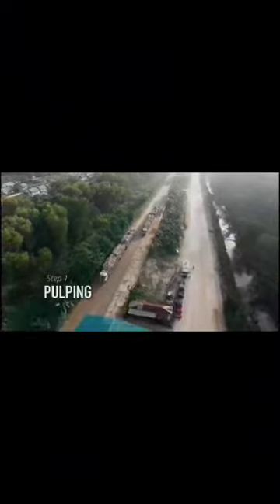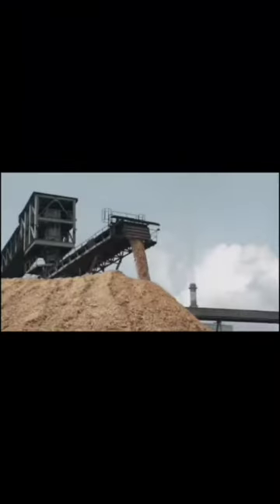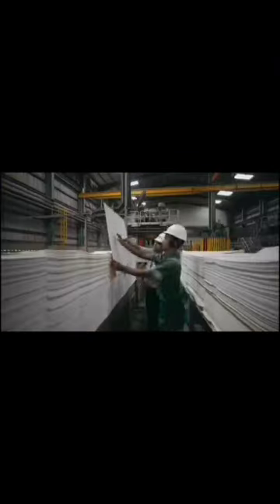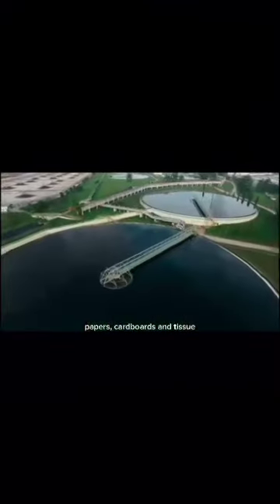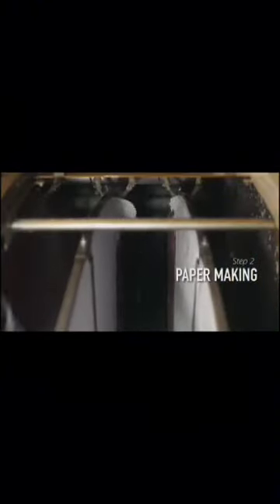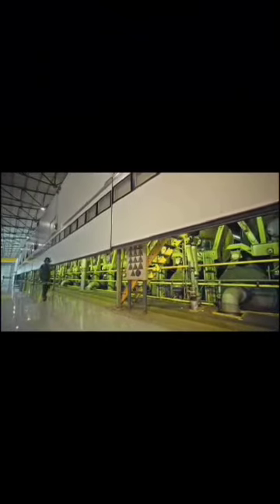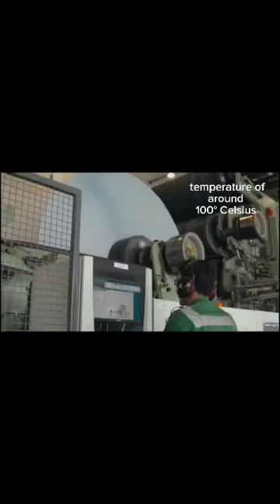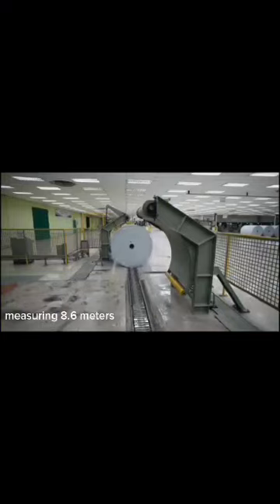How paper is made (3minute vlog)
Emelyn Lumogdang
Maria Queency Pedroso
Diana Grace Lamaso
Leizel Ann Rafal
Hector Pugales Jr.
Noraima Lagasan